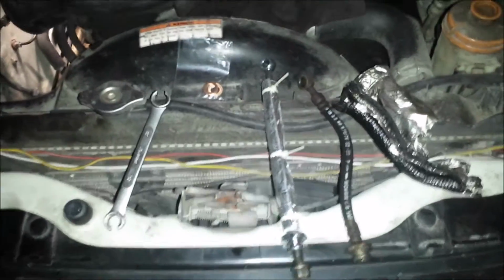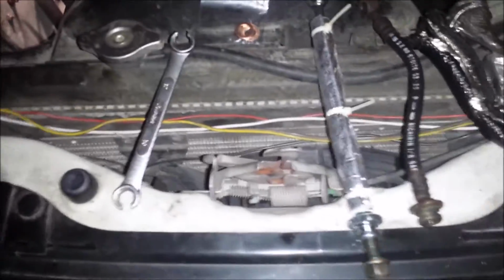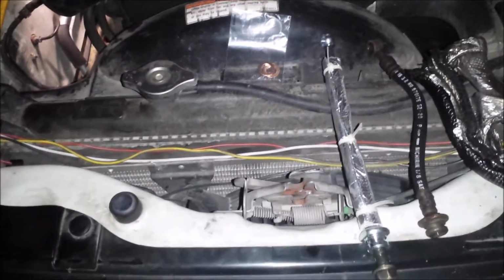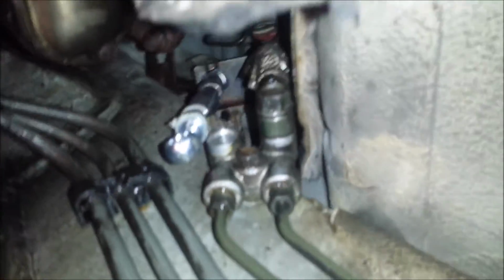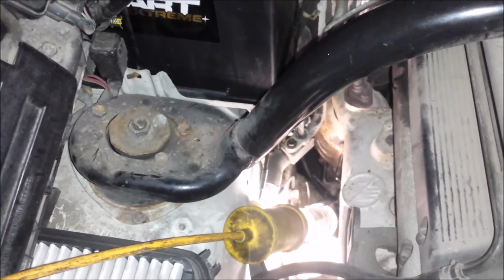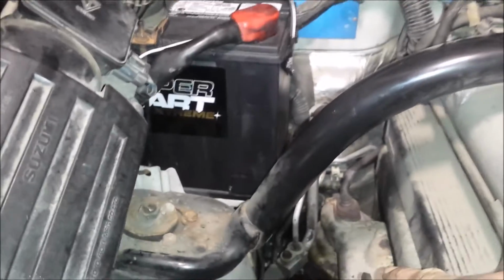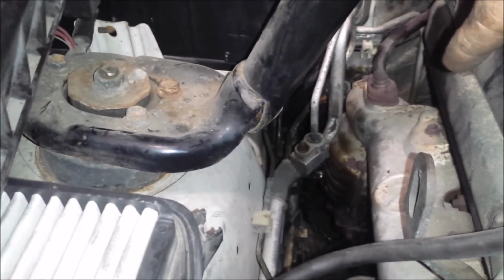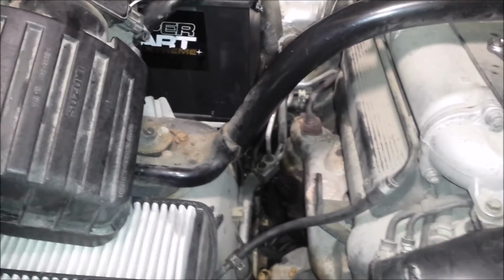Broken brake line replacement Suzuki Vitara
This is brake line repair on 2001 Suzuki Grand Vitara. This part runs to rear brakes has two short parts one of which rusted and broke. I give second option if cant remove part, by running new line from fittings under car back to brake cylinder.
 part # BH620569. I am not expert I work on my own cars so if not sure brakes still not working take to certified repair shop. hope this helps thanks and good luck,